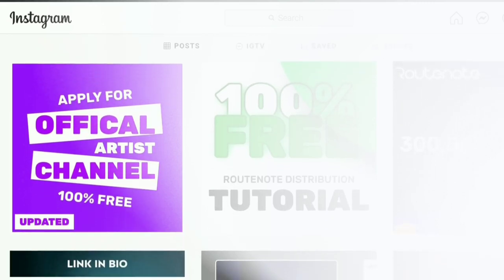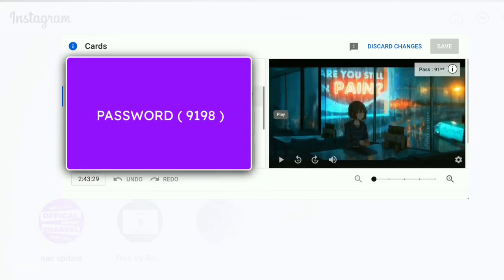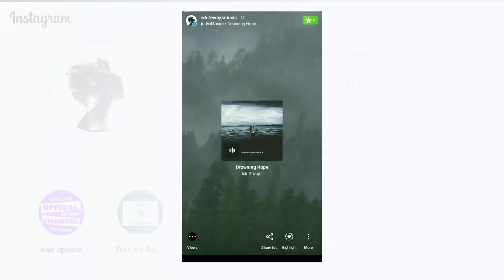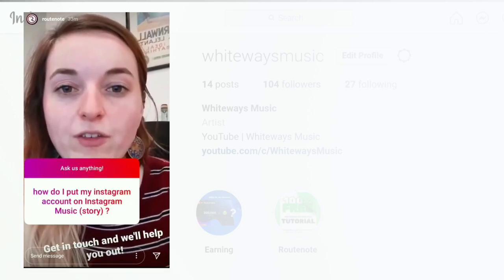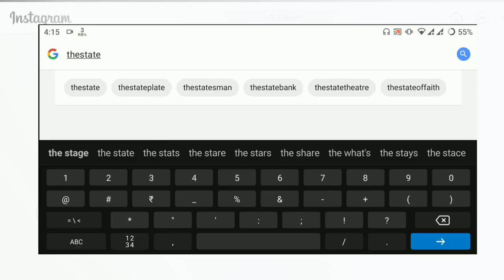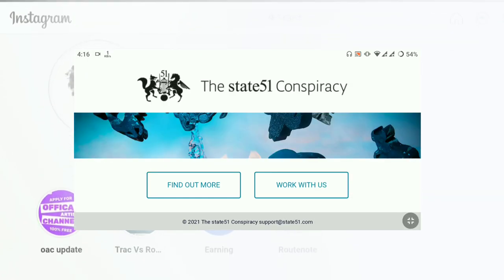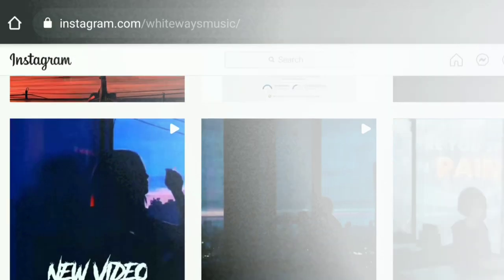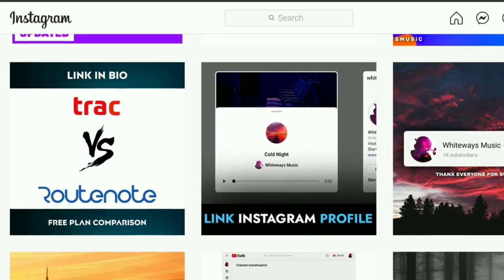How to link (instagram profile) with (instagram music) [No artist profile has been linked] Instagram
i already created video about this topic before and that video wasn't really helpfull so i made this video with updated method and with explanation so please watch this video from starting to end thank you :)

• Must follow and just dm your query

leave a like before you leave thanks